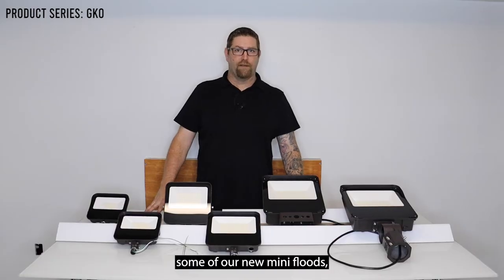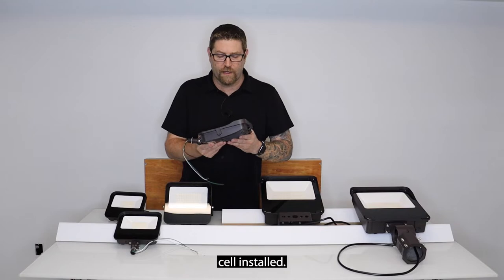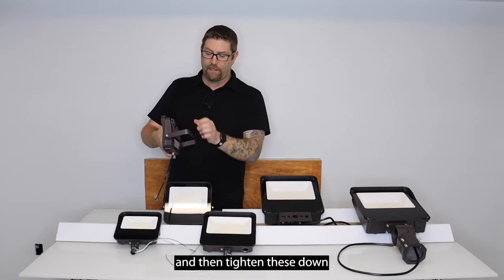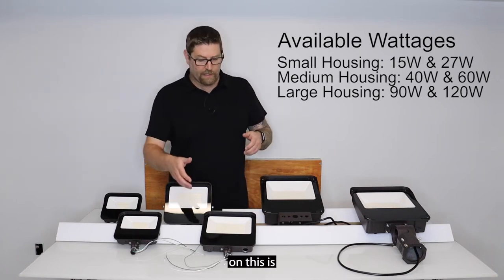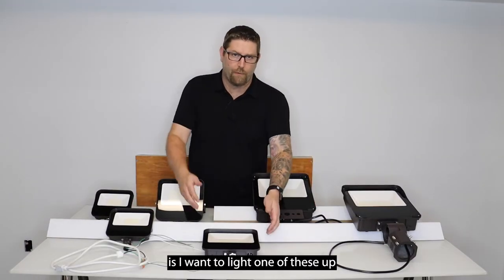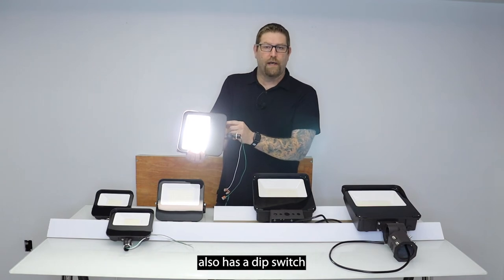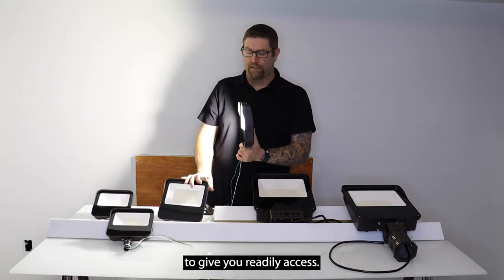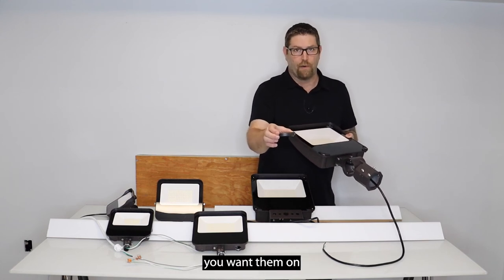LED Flood Lights - Product Overview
Want to illuminate your commercial or residential exterior for safety and security, but need a smaller housing that can mount in more restrictive spaces? In our latest video, Warehouse Lighting’s Matt Zanella introduces you to the GKO LED Mini Solar Flood Lights. They feature durable powder coat bronze finishes, tempered glass lenses, high-quality construction, photocells for automatic On/Off, adjustable color temperature and output, and space-saving, slimline designs. They also come in a broad range of sizes, lumen outputs, and mounting options, ensuring there’s a fixture that’s perfect for your intended application.